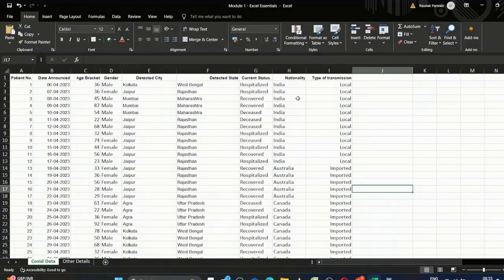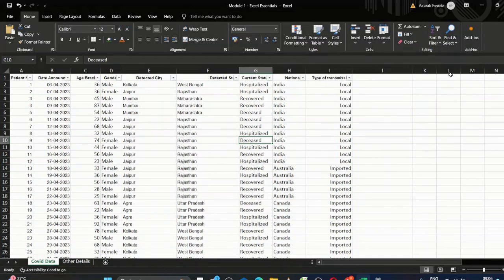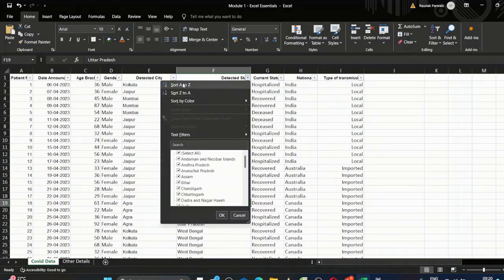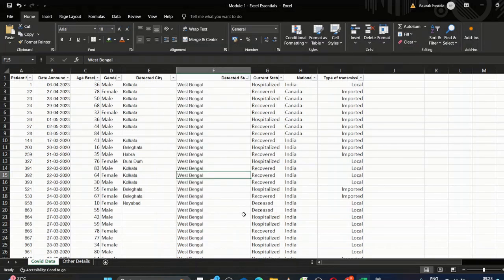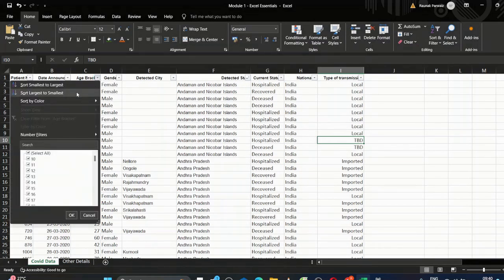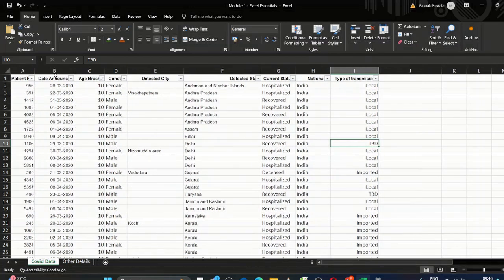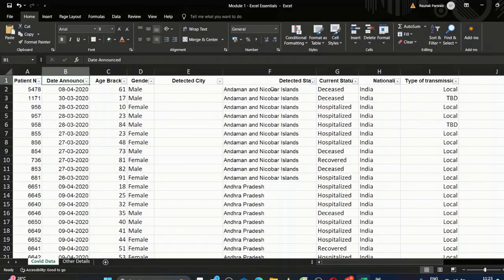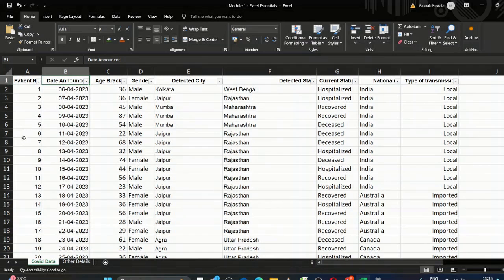Excel Sorting: Organize Your Data (Video #7) | Excel Masterclass Series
Welcome back to the Excel Masterclass Series! This is Video 11, and today we're focusing on the fundamental skill of sorting data in Excel. If you've been following our course, you know we're building your ability to organize and analyze data effectively.

In this video, you'll learn how to efficiently sort data in your Excel spreadsheets, from basic sorting to advanced multi-level sorting. This is crucial for organizing large datasets and gaining valuable insights.

We'll cover:

Basic Sorting: Sorting by single columns in ascending and descending order.
Multi-Level Sorting: Sorting by multiple columns for complex organization.
Custom Sorting: Creating custom sorting lists for specific orders.
Sorting by Color: Sorting based on cell or font color.
Practical Examples: Showing real-world applications of sorting data.
By the end of this video, you'll be able to confidently sort your data and effectively organize your spreadsheets.

Remember, this is Video 11 of our Excel Masterclass Series. Make sure to watch the previous videos for a complete learning experience.